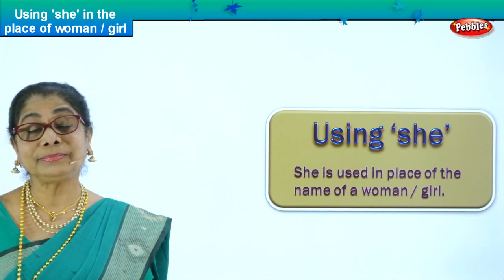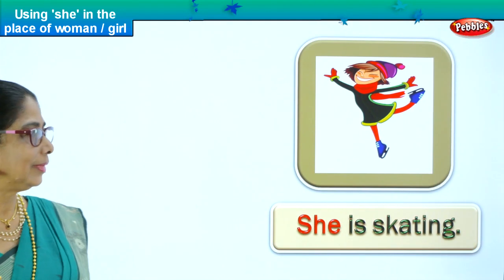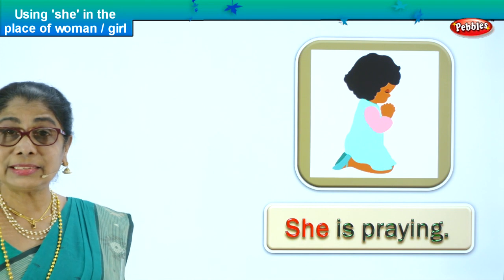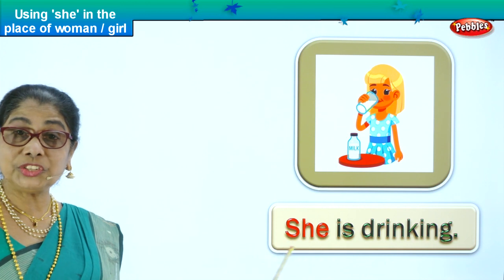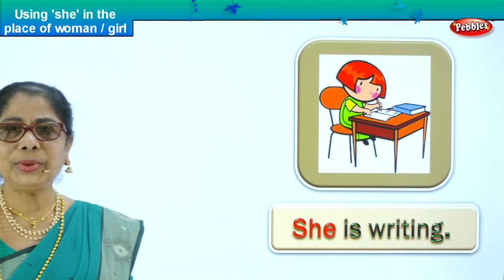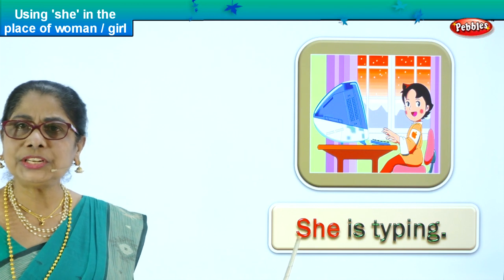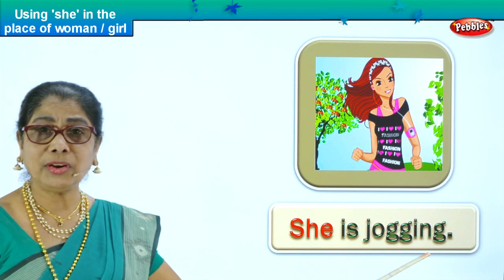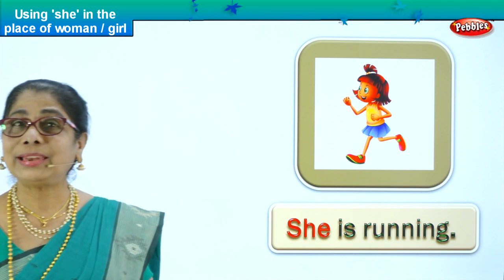Using 'she' | ENGLISH GRAMMAR CLASS - 1 | Learn Grammar for beginners Part-47